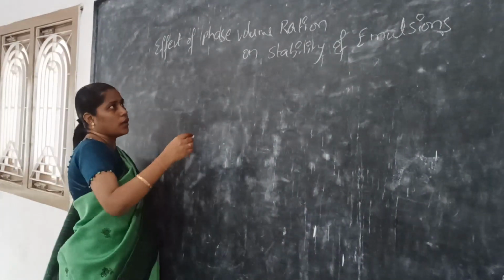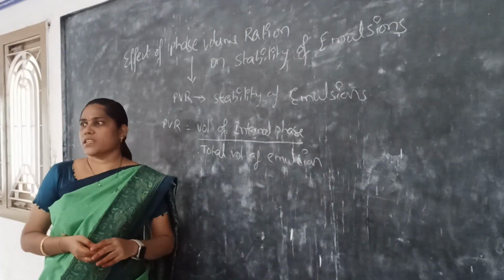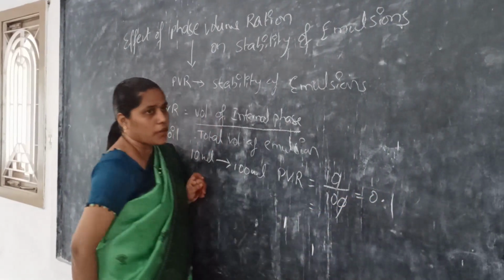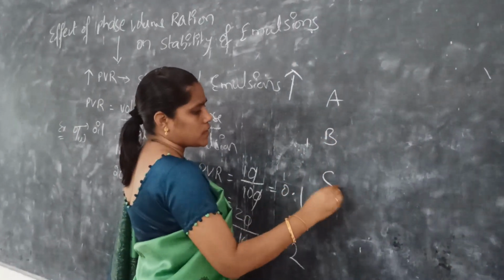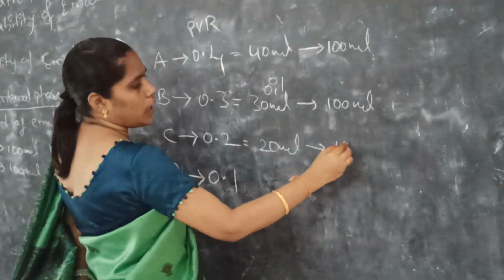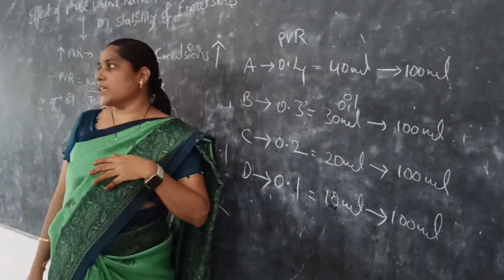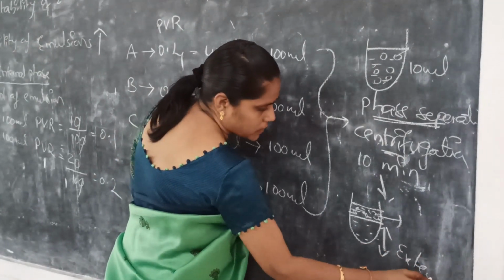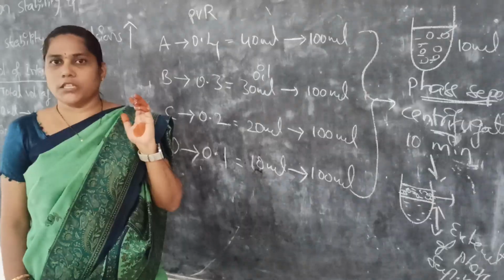Stability of Emulsion - Effect of Phase Volume Ratio on Stability of Emulsion